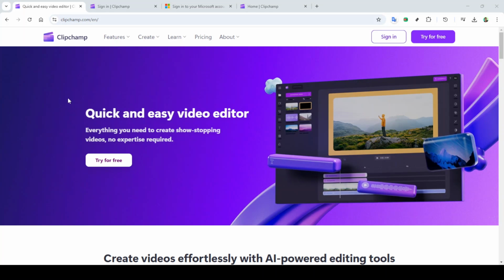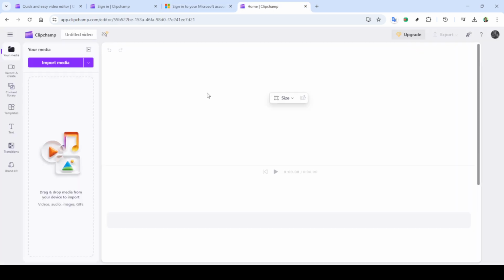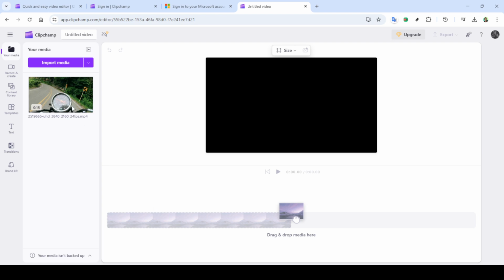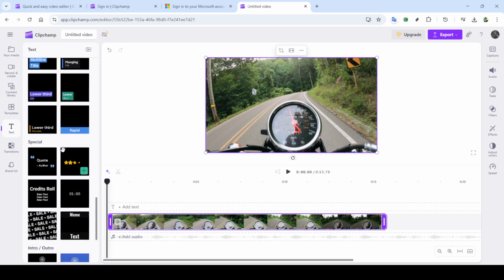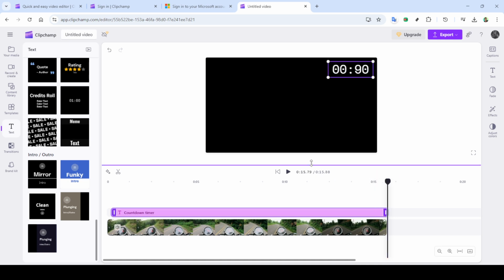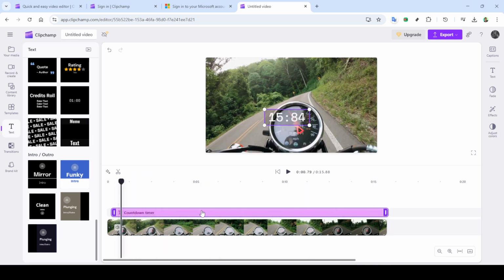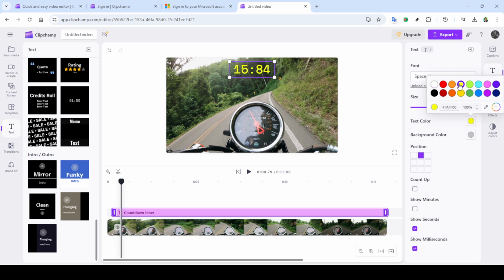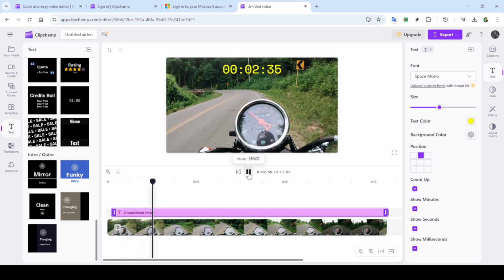How to Add Timer or Stopwatch on Video in Clipchamp [2025 Full Guide]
How to Add Timer or Stopwatch on Video [2025 Full Guide]